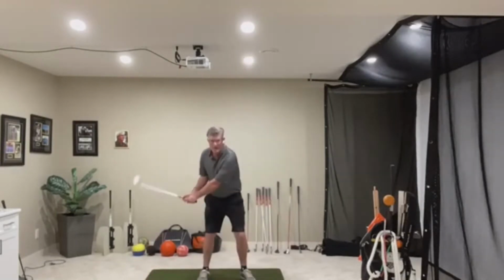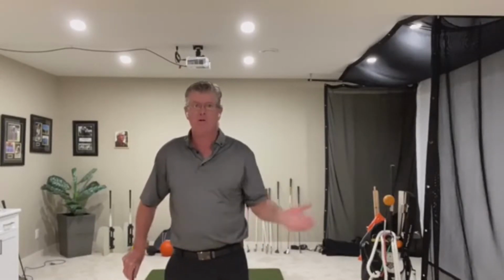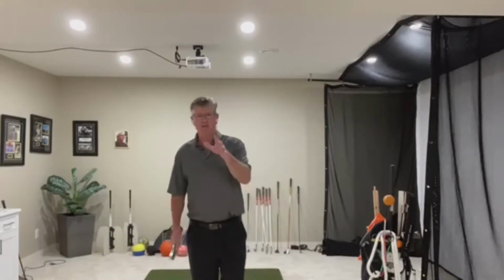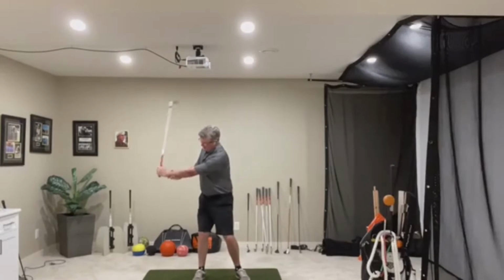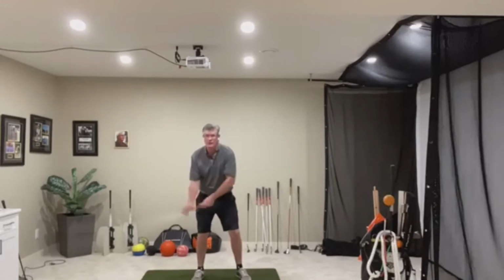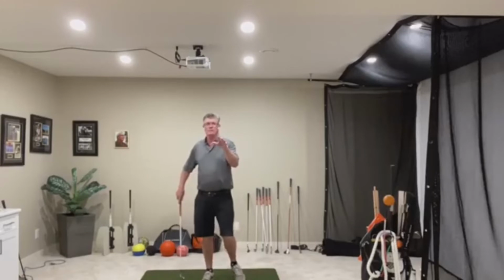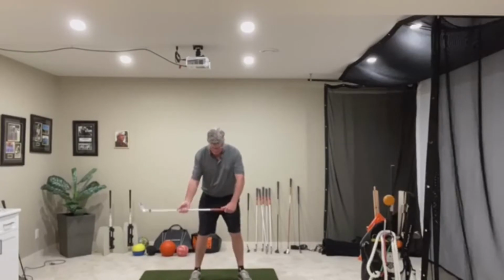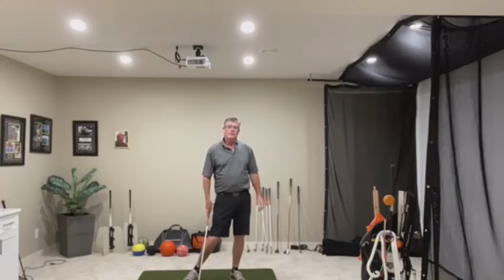Over 50 Golf! No More Short Flat Senior Backswing!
Are you struggling with your backswing? Can’t get the club back and stuck with a short flat backswing losing distance with no consistency?

This video lesson will help you get your backswing back on track for a better pivot and turn back and through the ball!

Get the club back without straining and over turning and get your distance and consistency back with ease!

Want help with your game? Post in the comments and we’ll include it in our lessons series!

Feel Better, Move Better, Play Better!